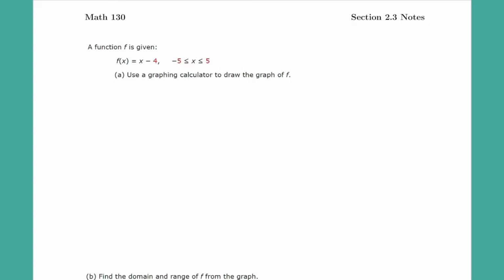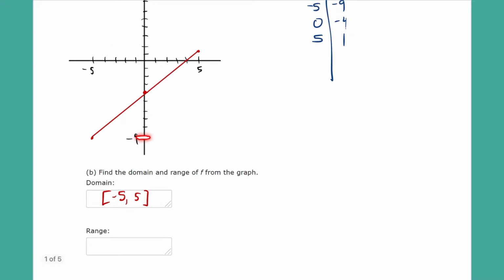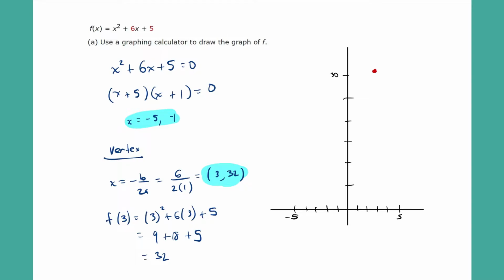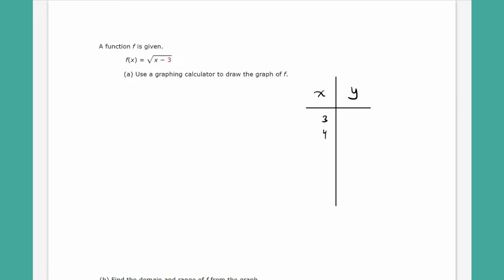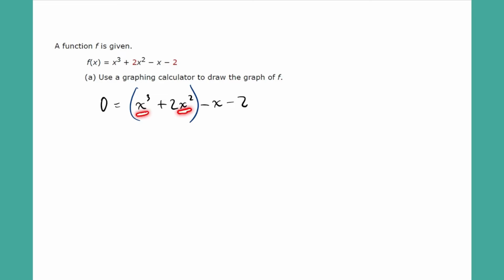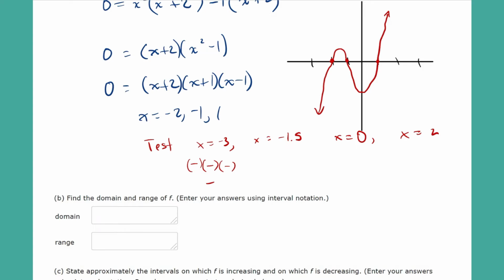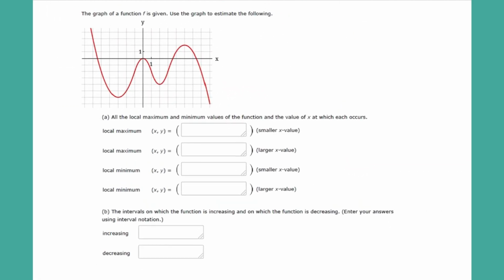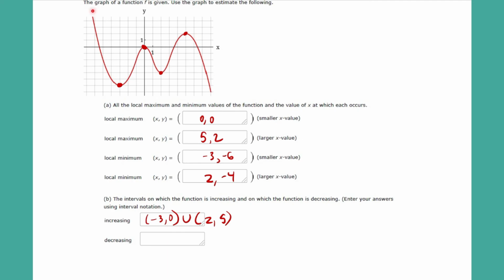Math 130 Section 2.3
College Algebra Getting Info from Graph of Function